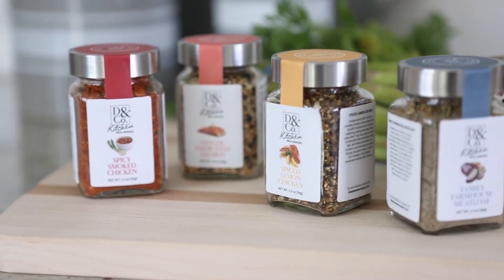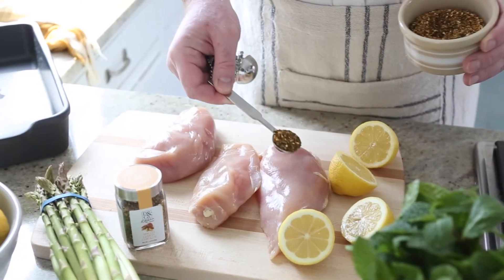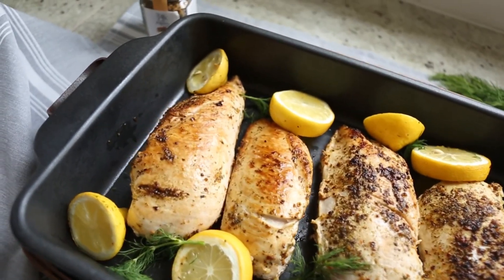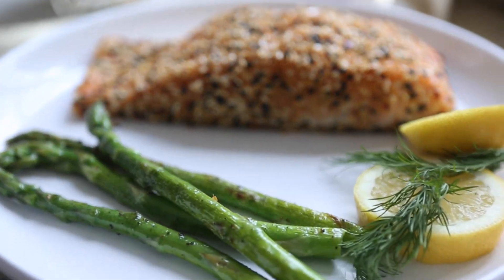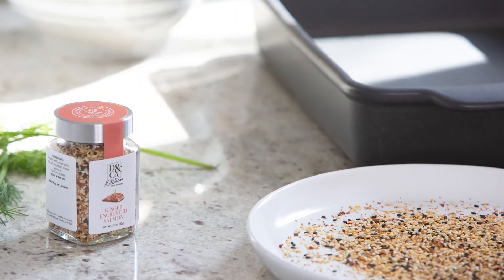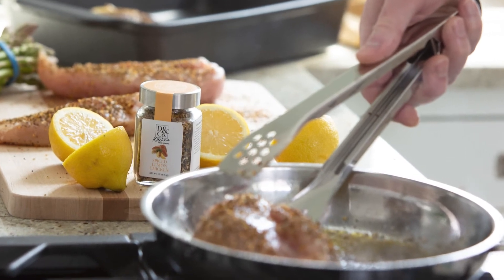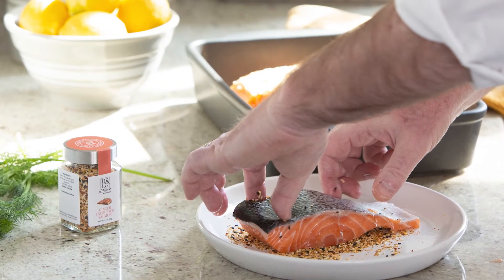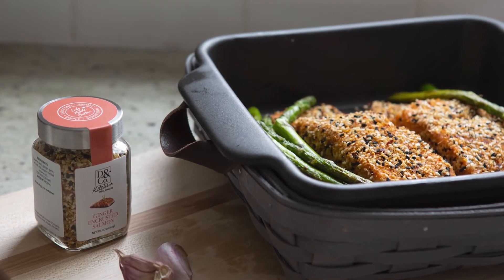Introducing D&Co. Kitchen Meal Makers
D&Co. Kitchen Meal Makers are Satisfying, Savory, Simple and Sensational!